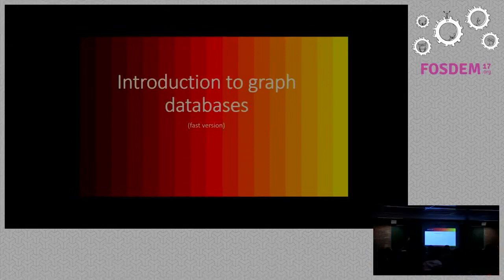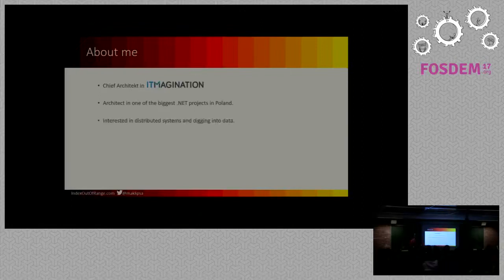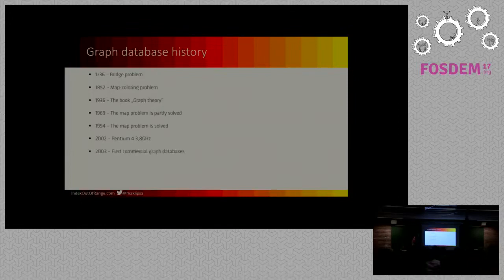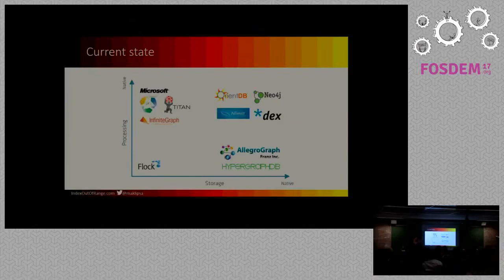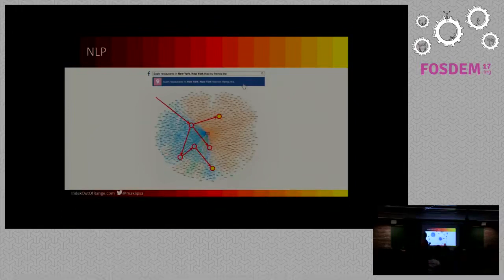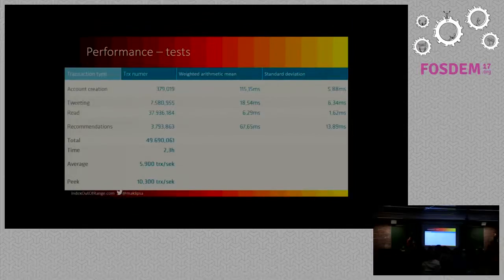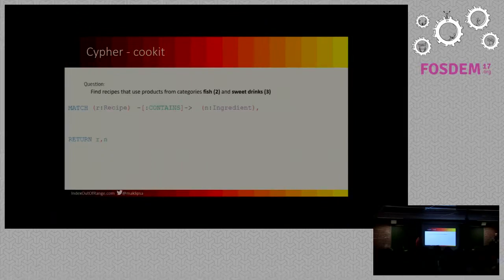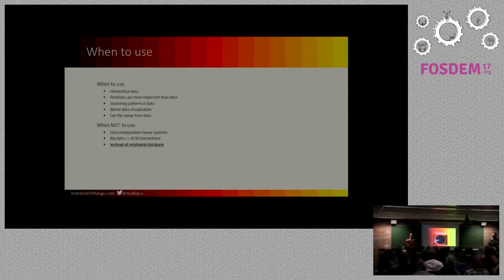Intro to Graph databases